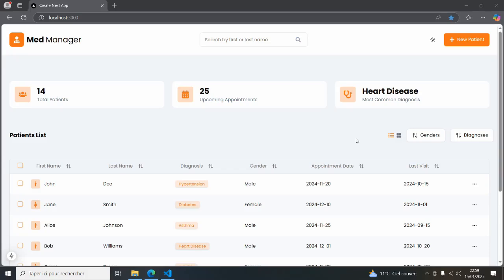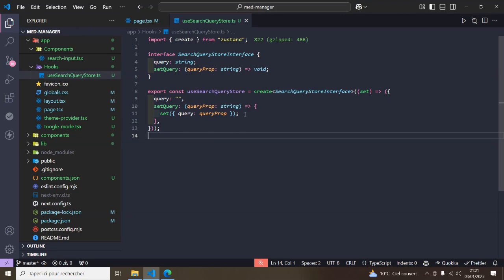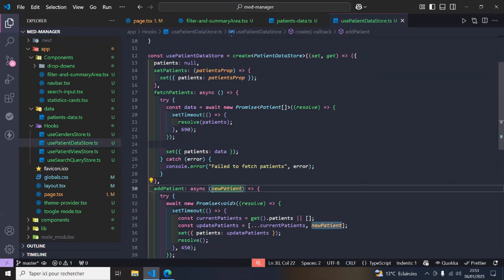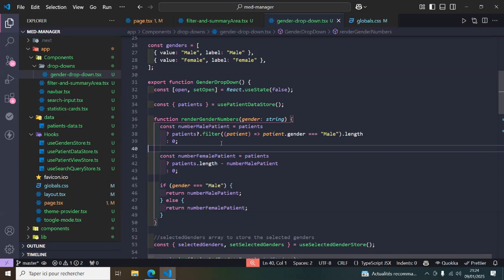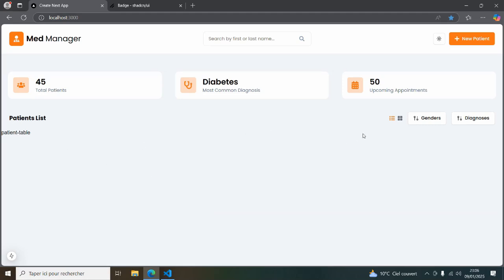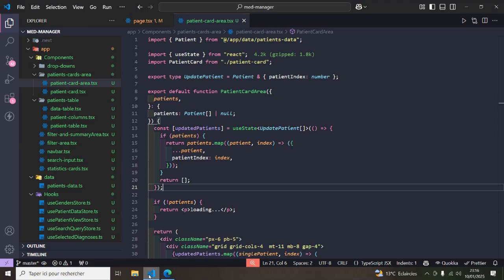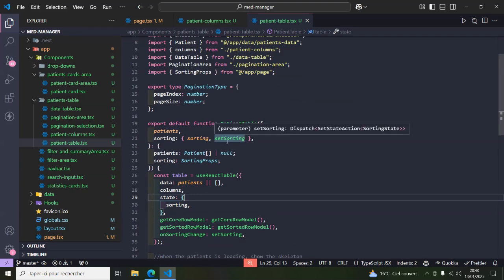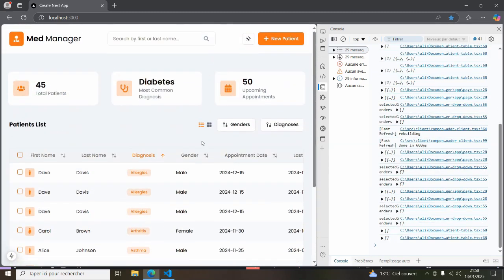Build a Patient Manager React App Using Typescript, Tanstack Table, Next Js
In this video, we will build a patient manager app using react table from tanstack, react, typescript and shadcn UI for components. Plus, we will learn how to use Zustand for state management, and tailwind CSS to style our app.

Chapters:
 00:00:00 Demo of the project
00:12:37 Adding the dark mode theme
00:15:29 Adding the navbar
00:23:07 Setting up the project and adding the poppins font
00:26:00 Adding the statistics cards
00:30:36 Adding the data and defining how to use it
00:38:58 Adding the view toggle and genders drop down
00:54:54 Adding the diagnoses drop down
01:00:29 Showing the filtered items
01:07:27 Adding the logic to switch between the table, and the cards
01:10:00 Adding the patient table
01:21:58 Adding the patient cards
01:28:32 Adding the pagination to the table
01:35:20 Adding the sorting function
01:47:39 Adding the search filter